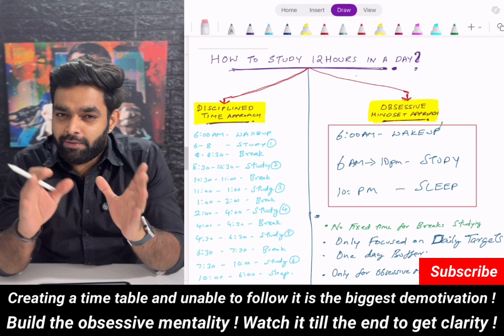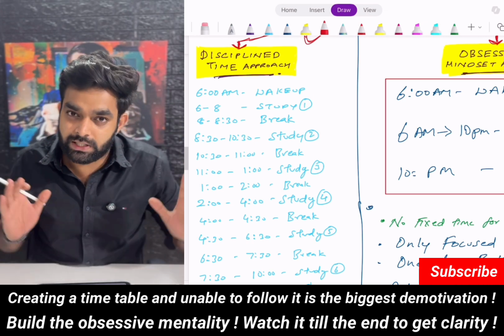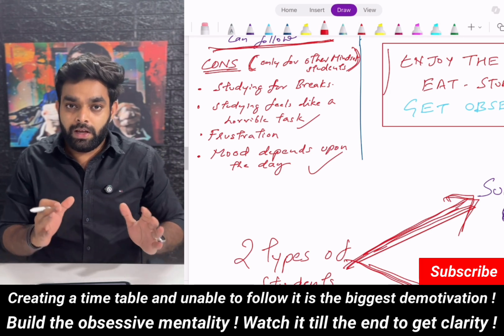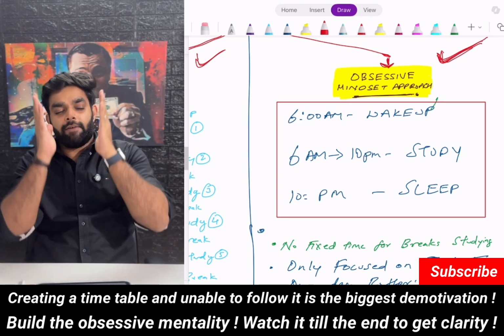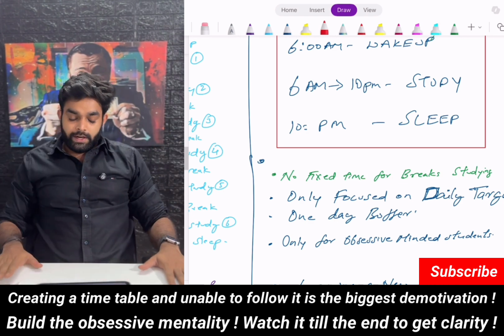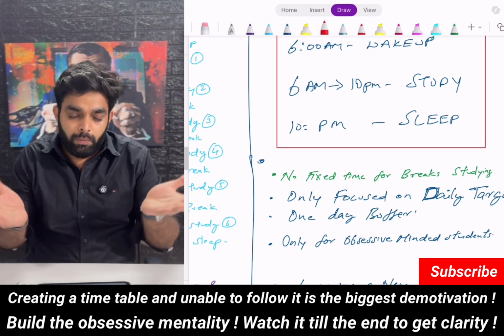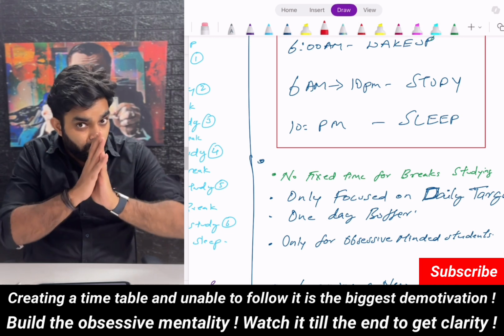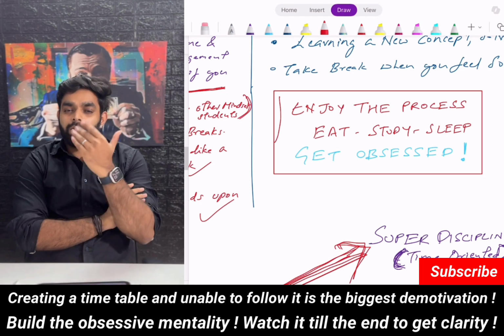How to study 12 hours in a day ?? How to study for CA Inter / CA Final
Join my telegram channel — for daily dose of motivation and exam tips.

Unable to follow a timetable
Unable to focus and study